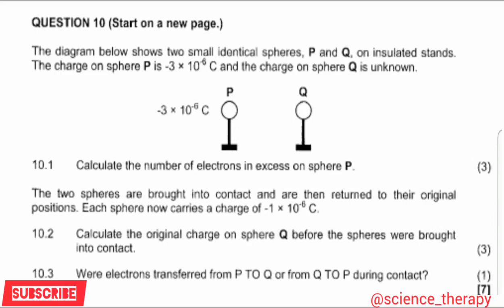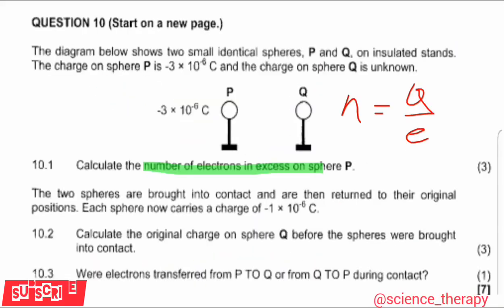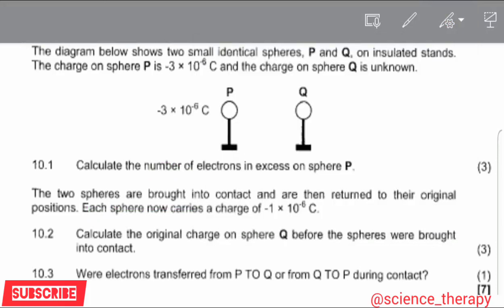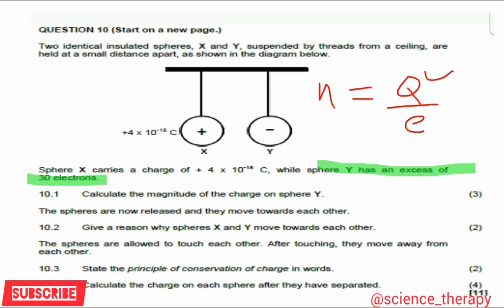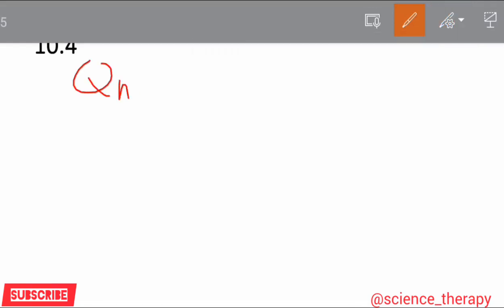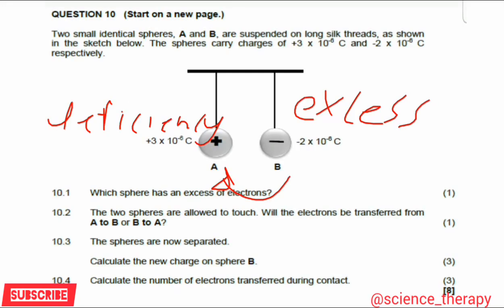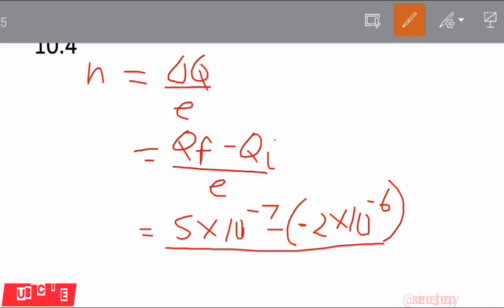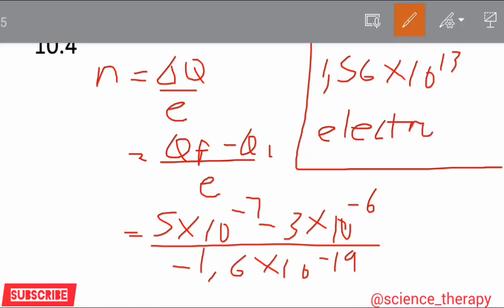ELECTROSTATICS | Exam Questions Practice | GRADE 10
- Defining The Principle of Conservation of Charge
- Answering questions on quantization of charge
- Understanding the attraction and repulsion of charges
- Using the principle of conservation of charge to answer questions
- Understanding the flow of charges
* charges move from a sphere with an excess of electrons to the sphere with a deficiency of electrons
- How to use the formula that involves the transfer of electrons from one charge to another

link to full content video on Electrostatics